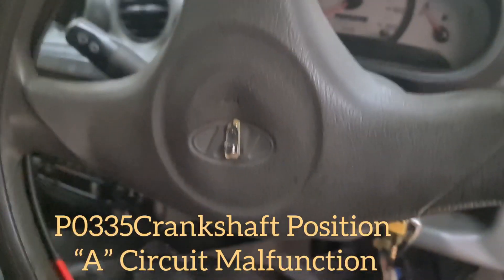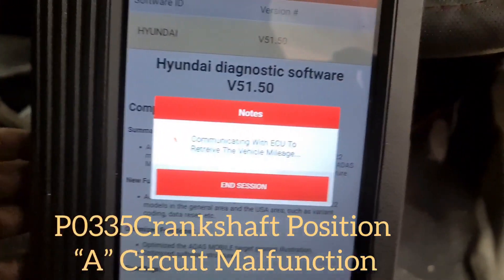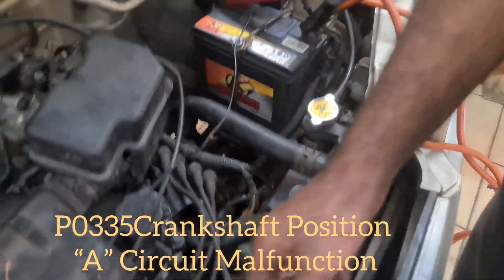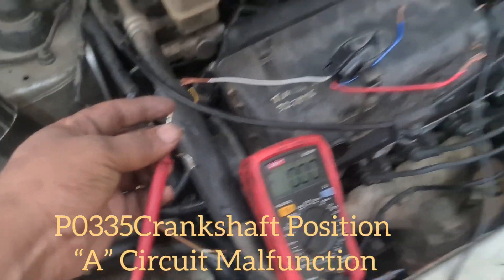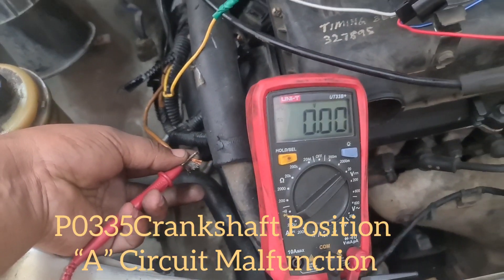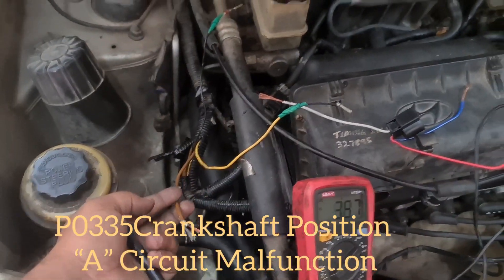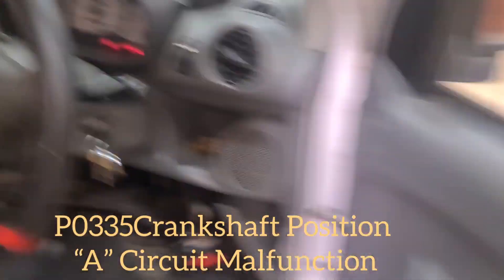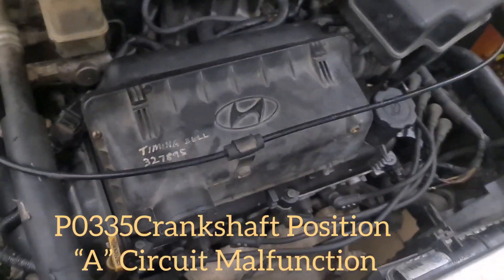P0335 Crankshaft Position A Circuit Malfunction Fixed Hyundai Kia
Hey there in this video we gonna learn how to check Harness for 3 Pin Sensor for crankshaft sensor

1 wire Direct grounds 12 positive
2 wire Direct ignition 12 V Nagitive
3 wire is signal wire from ECM 5 voltage

possible damage wire
possible ECM
possible Crankshaft sensor
possible Engine Timing for crankshaft
positive bad signals from ECMWhat Does the P0335 Code Mean The code P0335 is a generic diagnostic trouble code that stands for “Crankshaft Position “A” Circuit Malfunction.” The code is set when your car's primary computer